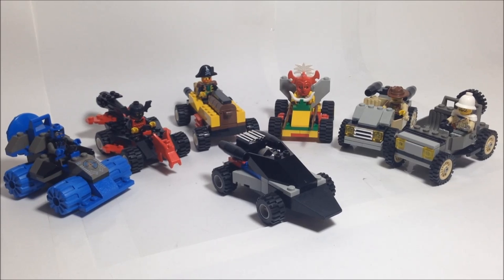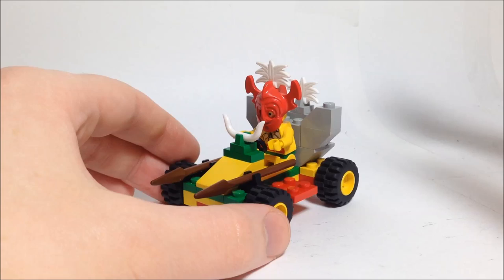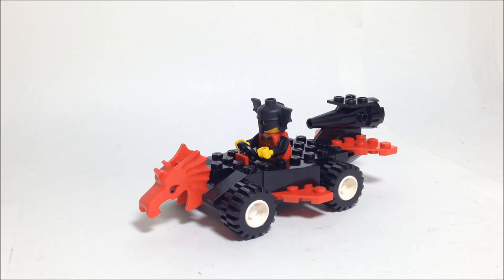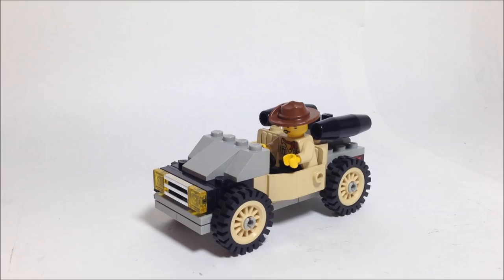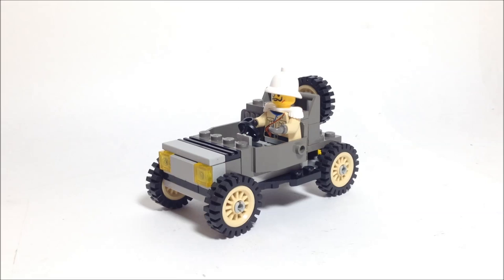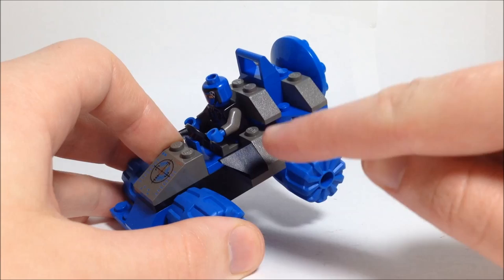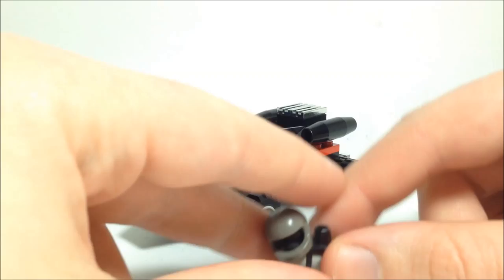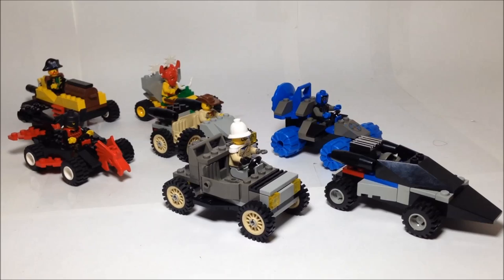LEGO Racers 1999 All Race Champions Review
In this video we take a look at all seven champions from the game LEGO Racers. I made this so you can see all seven in one video rather than watching seven different videos.